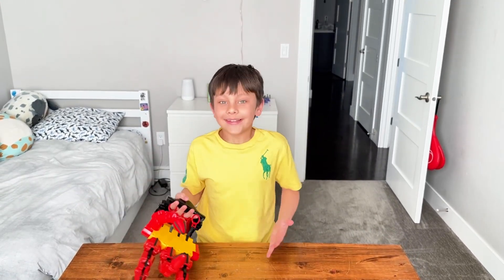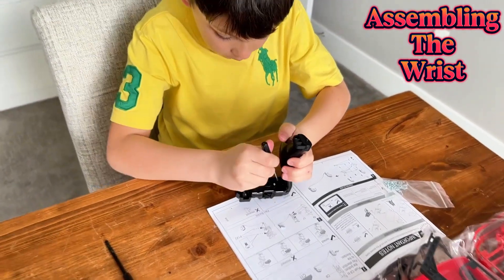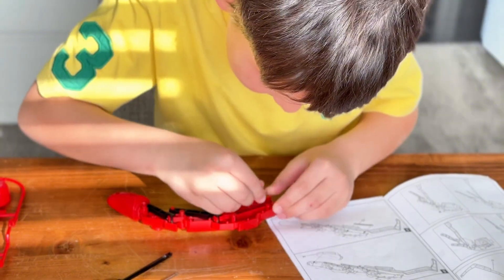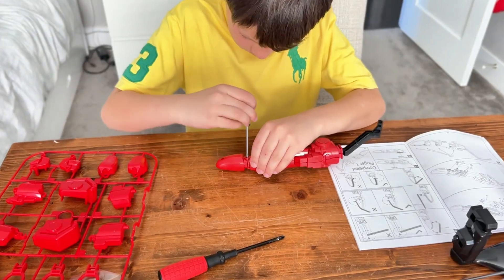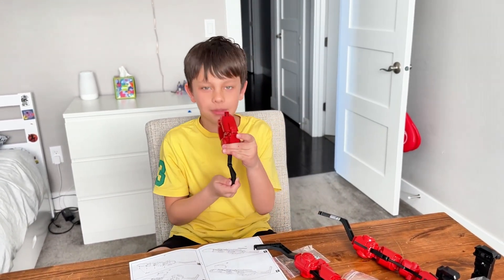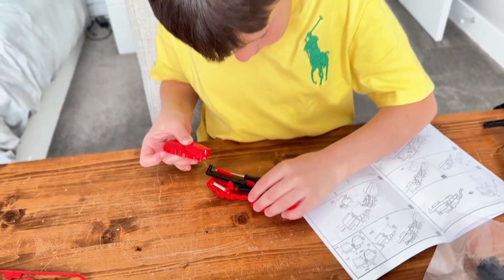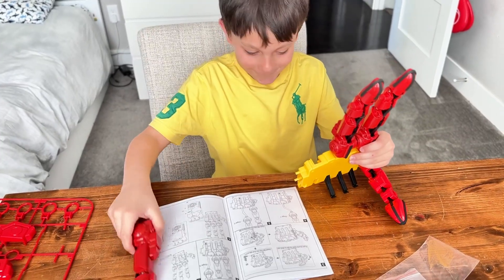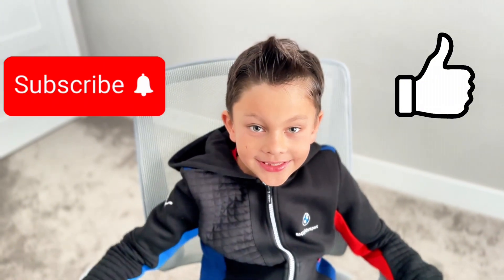Cyber Hand🦾| Robotics🤖| STEM | Build Together🪛| DIY Cyborg Hand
Hey friends, today we are going to build a giant wearable cyber hand !
This is very cool gadget . I can pick up small toys or even pet my pet!
The one that I will be making today is OWI-844 Cyber Hand. You can find it in Amazon too.
Let’s roll our sleeves up and get to work!